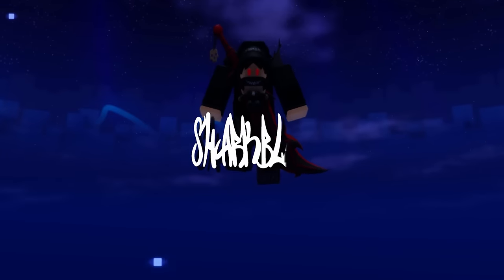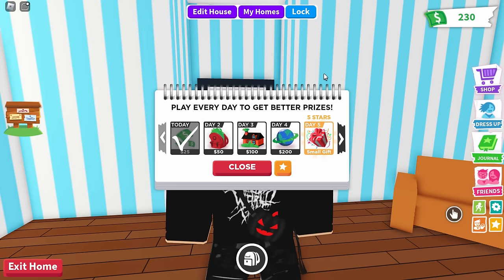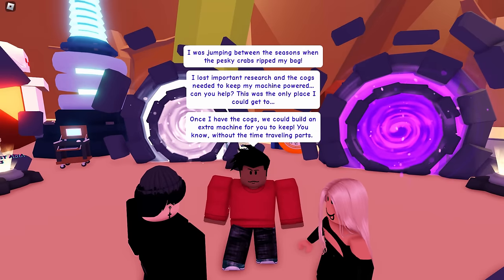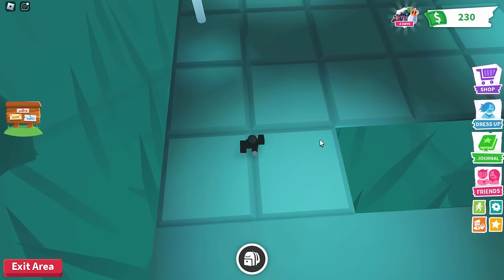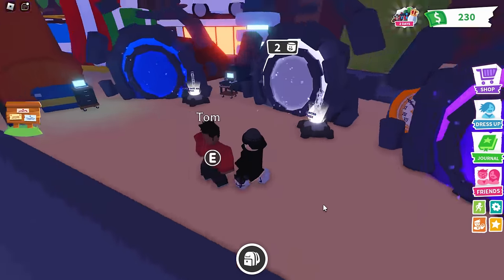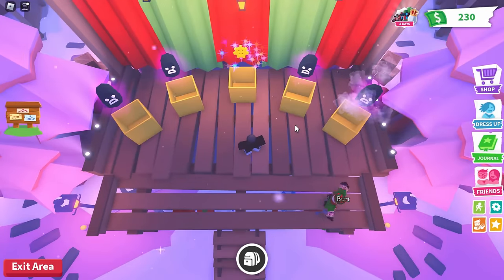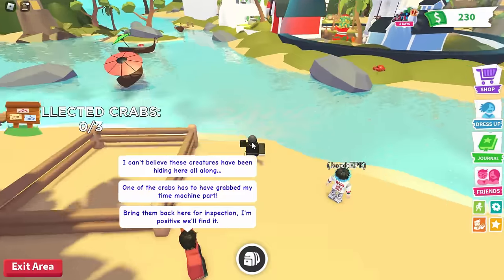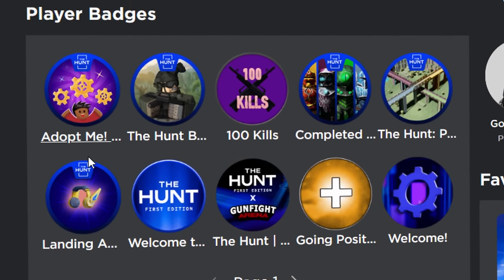THE HUNT! HOW TO GET THE BADGE FROM Adopt Me! (ROBLOX THE HUNT EVENT 2024)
How to get the player badge from Adopt Me! In Roblox’s The Hunt event!